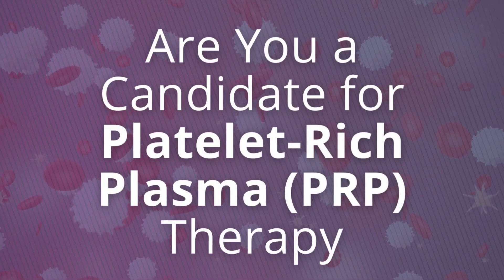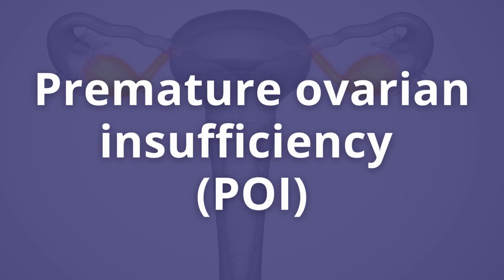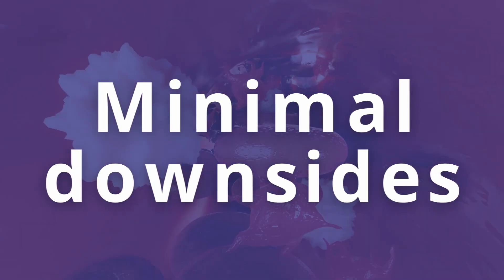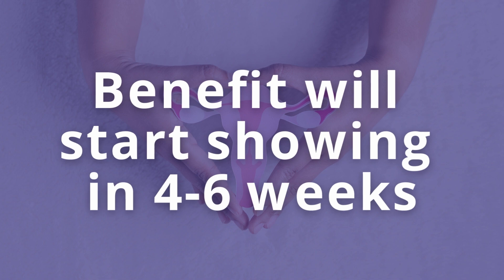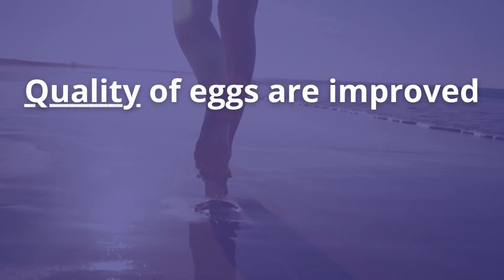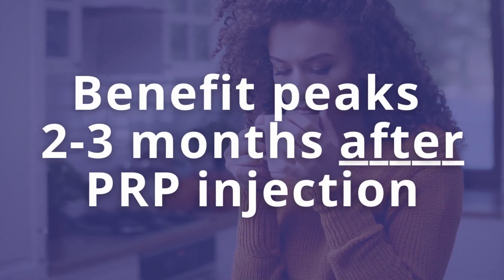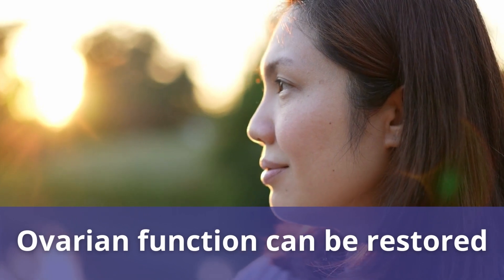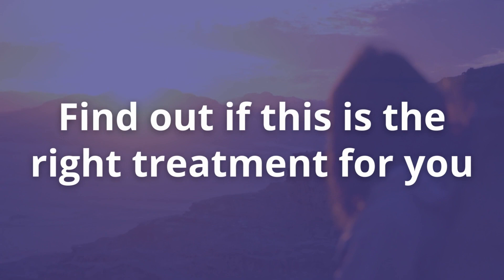PRP in Fertility: Who Is Platelet-Rich Plasma Treatment For?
In this session, Dr. Diana LeBlanc dives deep into the topic of Platelet-Rich Plasma treatment and who can benefit from it. If you've been struggling with fertility issues or are interested in exploring different options to enhance your chances of success, this video is for you.

Dr. LeBlanc highlights the importance of being proactive during certain months to optimize your fertility treatment journey. She explains how PRP can potentially restore ovarian function and improve the ovarian environment, resulting in better quality eggs and a higher number of eggs per cycle.

Follow along as Dr. LeBlanc walks you through the simple technique of PRP, similar to egg retrieval in reverse. She discusses the minimal downsides and potential for additional treatment success that PRP offers. However, she emphasizes the importance of determining whether PRP is the right treatment for each individual patient.

If you've been experiencing fertility issues due to aging effects on egg quality, poor ovarian reserve and response to IVF, or have had poor outcomes from multiple IVF cycles, PRP may be a viable option for you. Dr. LeBlanc also explains how patients with premature ovarian insufficiency or those struggling with fertility for various reasons may benefit from PRP.

Here's what you'll learn in this video:

0:00 - Who are candidates for fertility PRP
0:58 - Why PRP is safe effective
1:25 - How the PRP procedure works
1:55 - When do PRP benefits start showing?
2:22 - The goal of PRP treatment in fertility
2:46 - When to do PRP treatment
4:04 - PRP can improve ovarian function
4:35 - Find out if PRP is the right treatment for you

Learn more about Platelet-Rich Plasma (PRP) therapy and how it can support you on your fertility journey